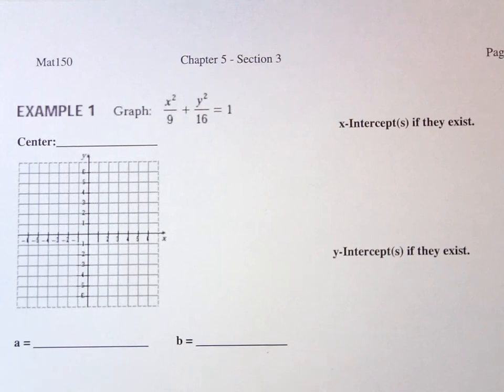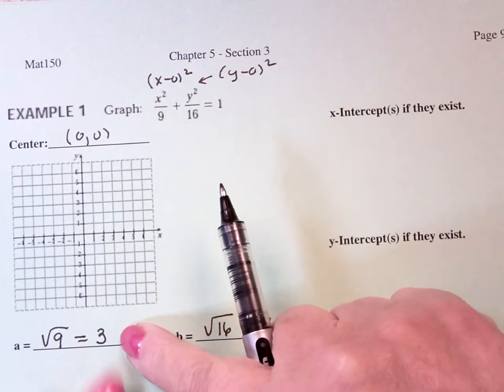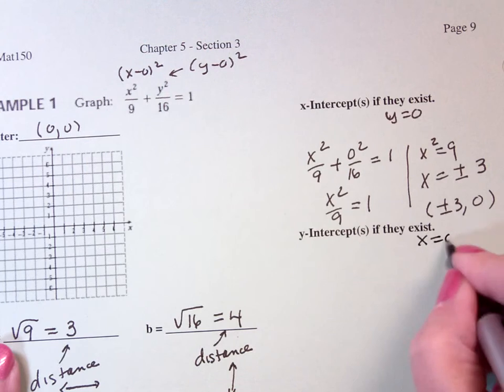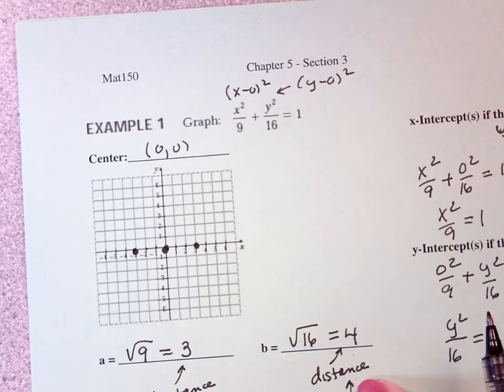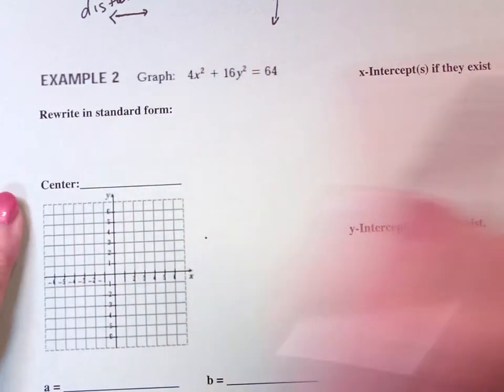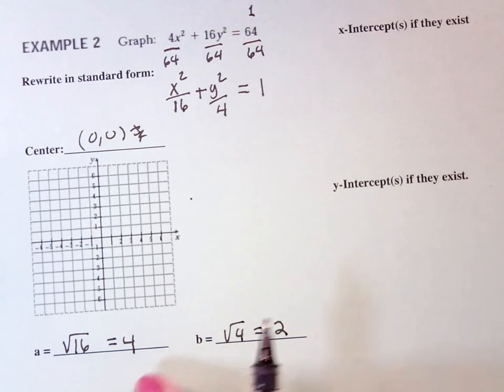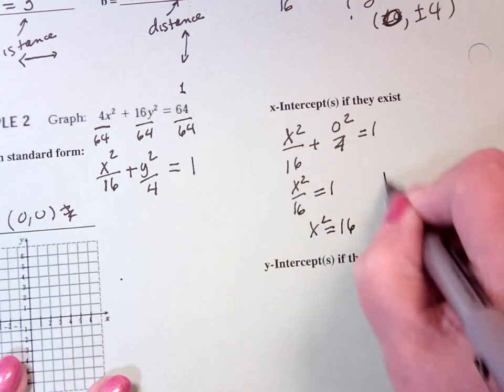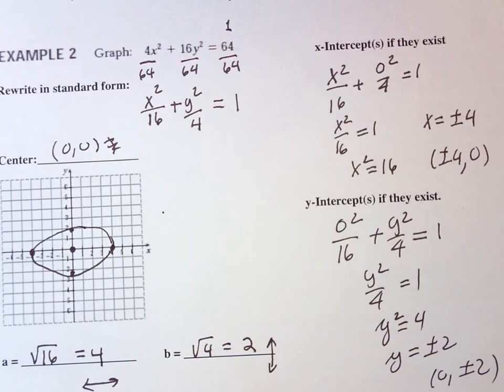150 5 3 page 9